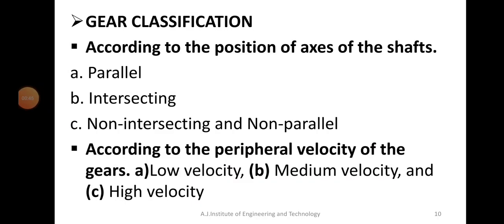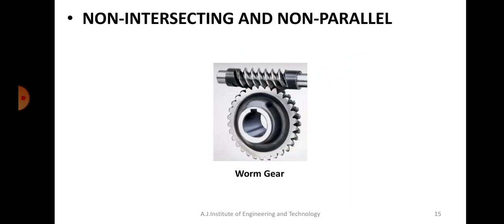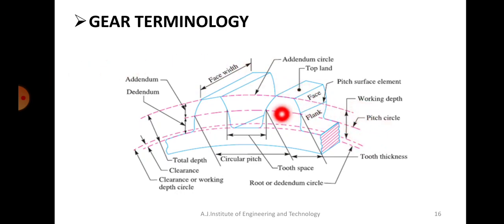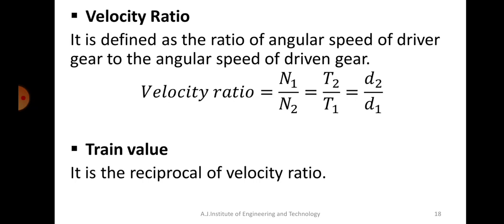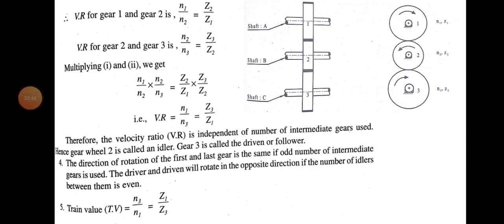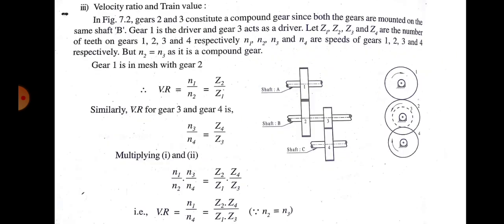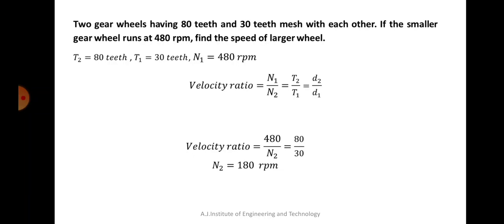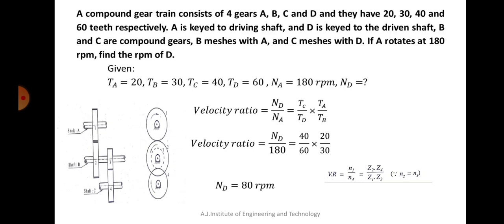Module4_gear drives_class8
Elements of Mechanical engineering-AJIET